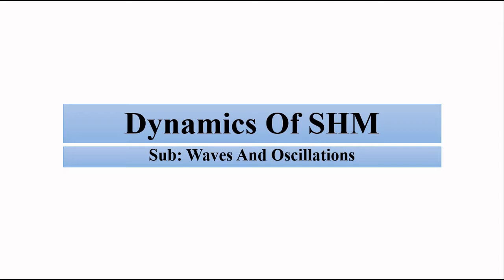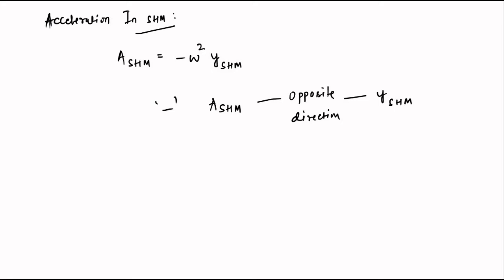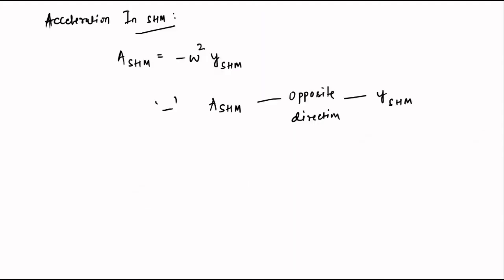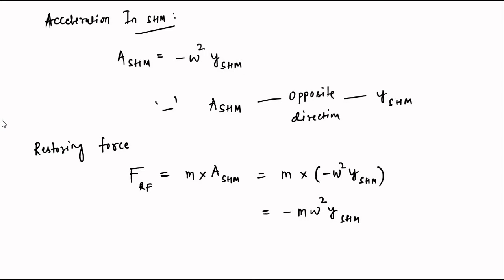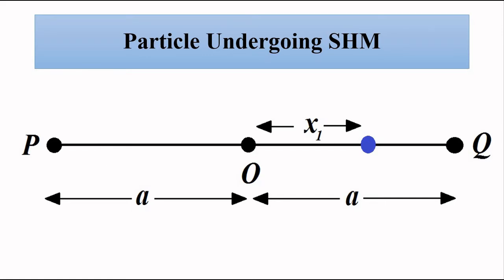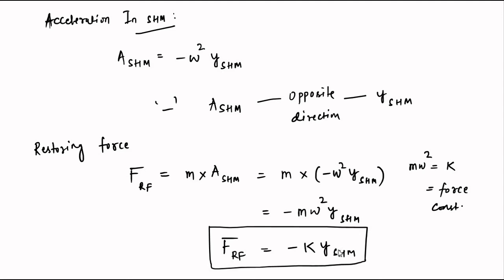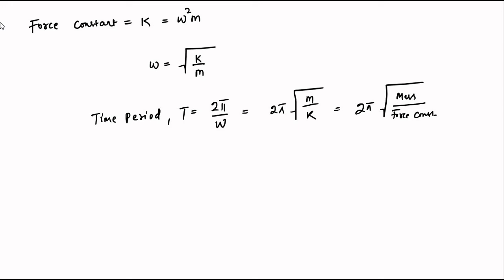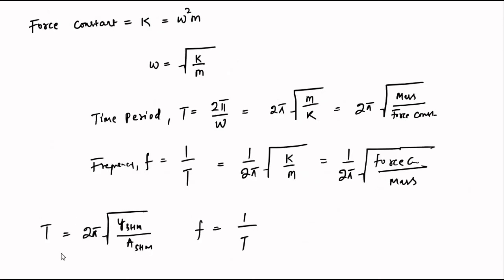Basic Dynamics Of Simple Harmonic Motion | Waves And Oscillations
In this video, we are going to discuss about the basic dynamics of simple harmonic motion.